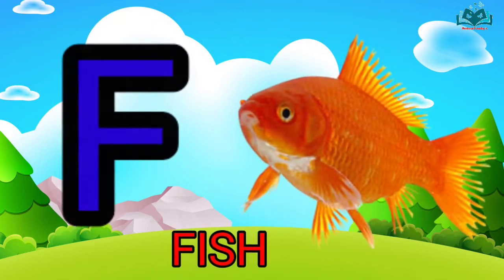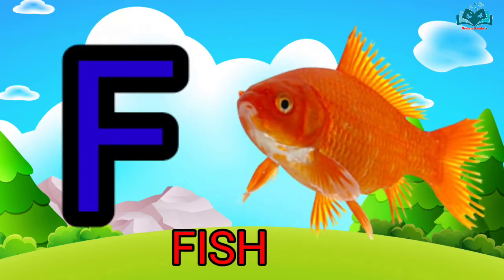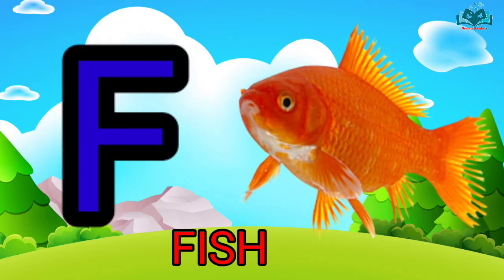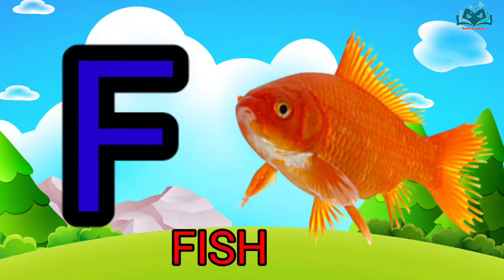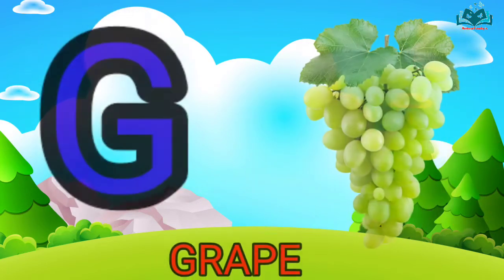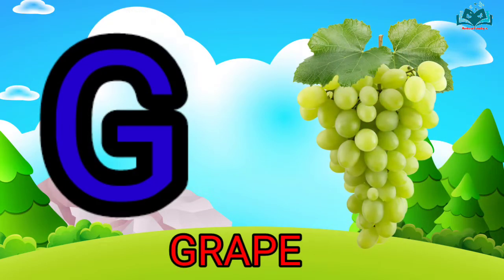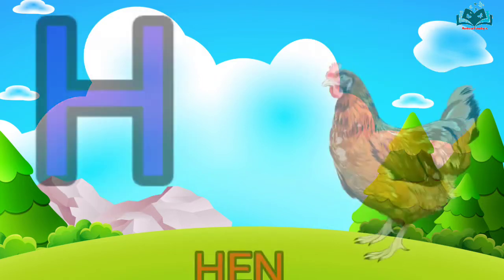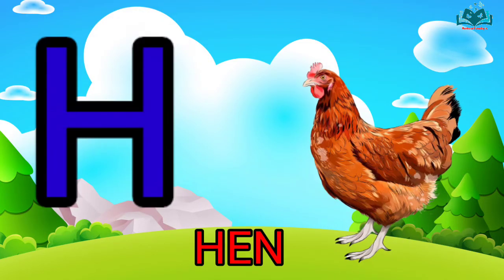a for apple, A for apple, b for ball, abcd, alphabets, phonics song, অ আ, अ से अनार, क से कवुतर ।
a for apple, A for apple, b for ball, abcd, alphabets, phonics song, অ আ, अ से अनार, आ से आम, क से कवुतर